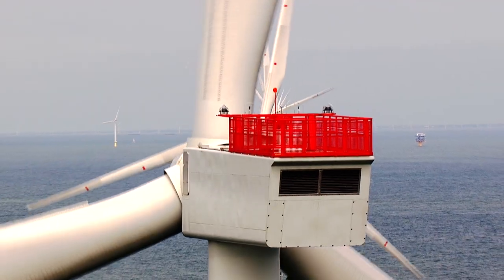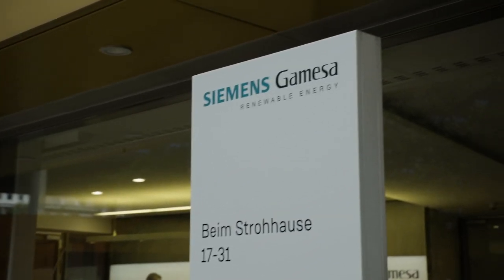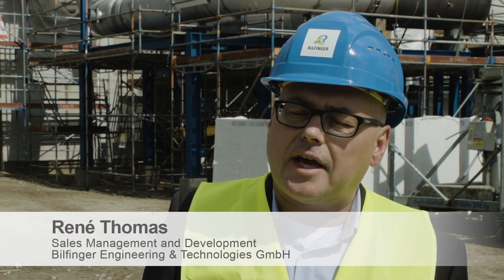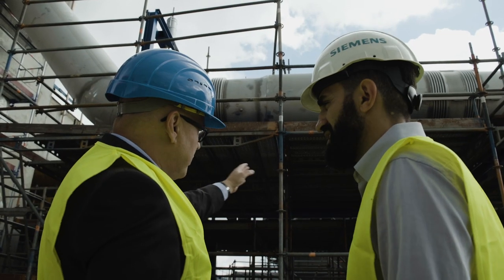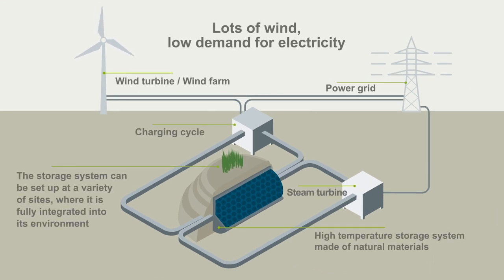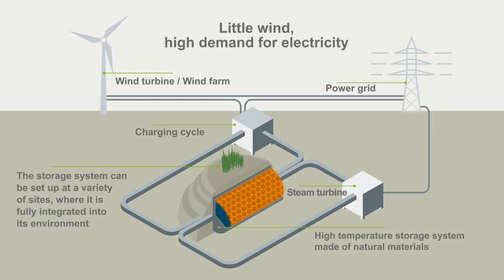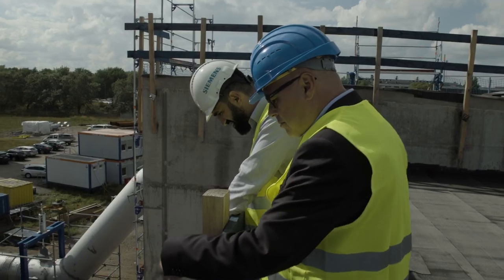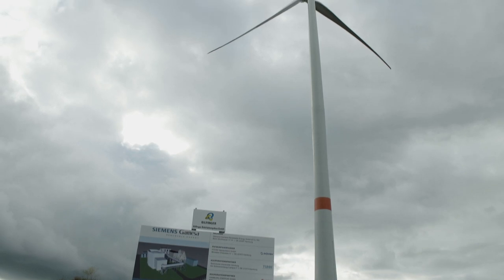Bilfinger & Siemens Gamesa – an innovative cooperation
Bilfinger is developing and delivering plant technology for a heat storage system including reconversion for Siemens Gamesa Renewable Energy. Excess wind and solar energy is stored and fed into the grid when needed.